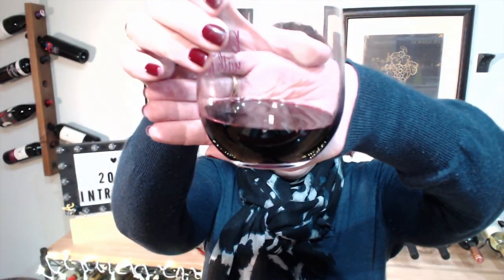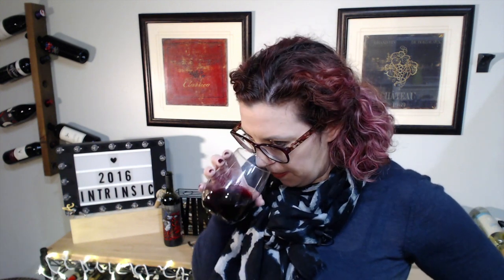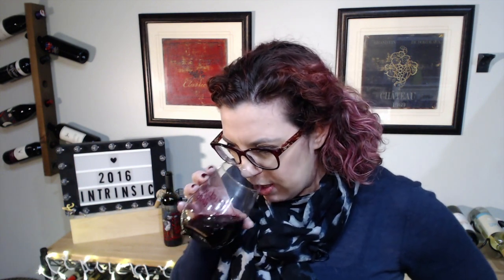2016 Intrinsic Red Blend Wine Review for Washington Wine Month | A Glass After Work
Hi wine friends...and Happy WineWednesday! 🍷 In recognition of Washington Wine Month, I’m opening the 2016 Intrinsic Red Blend, which was part of my recent Wine.com haul (if you missed it, the video is linked below).

Winemaker Juan Muñoz-Oca was inspired by the vibrancy and cultural aspect of the urban environment and compares the how the street artist has to use the urban environment given to him/her the same way a winemaker does.  The explanation makes the collaboration between Muñox-Oca and and street artist ZIMER even more interesting.  Cheers!

If you enjoyed this video, please give me a "thumbs up." 👍🏼 If you don't already subscribe to "A Glass After Work," please click the SUBSCRIBE button, but ⭐️don't forget to CLICK the bell icon 🔔to get notifications every time I upload a new video.  Thanks!